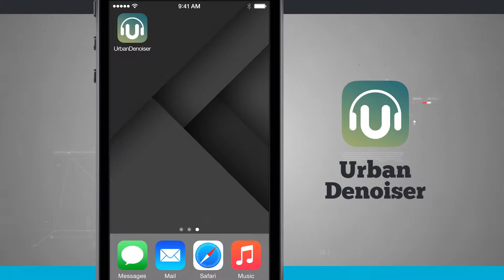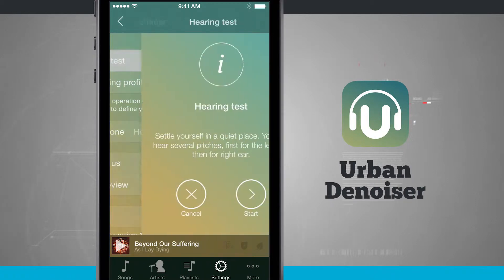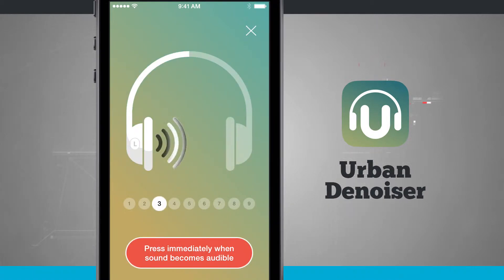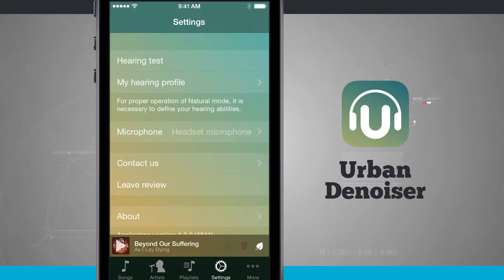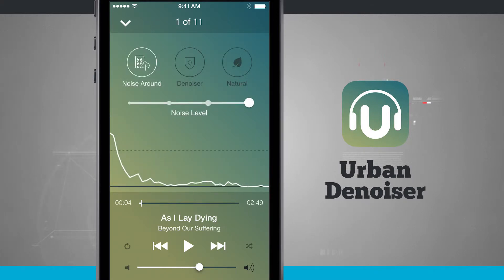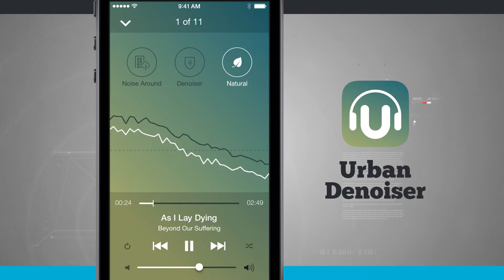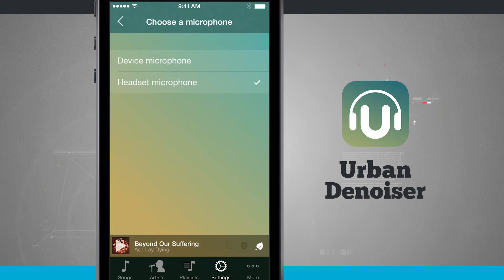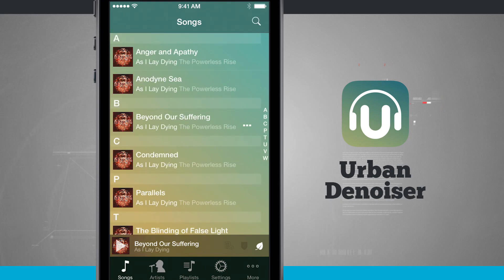UrbanDenoiser Player iPhone App Demo - State of Tech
UrbanDenoiser Player is a convenient and beautiful music player, with a noise reduction mode, unique mode of sound improvement and a mode which allows you to hear surrounding sounds without stopping the music.